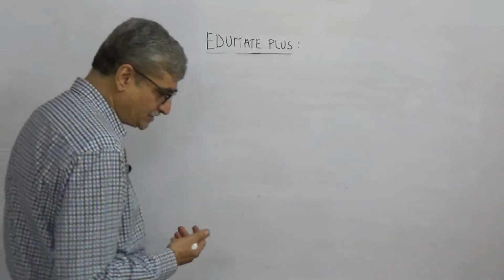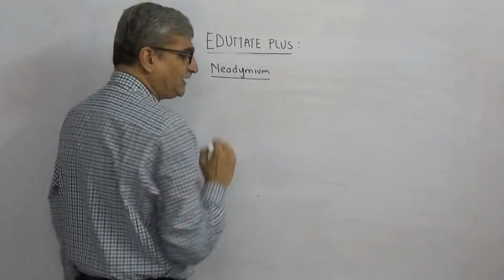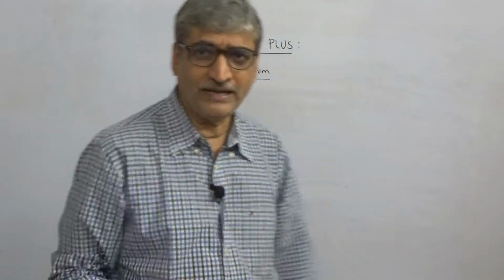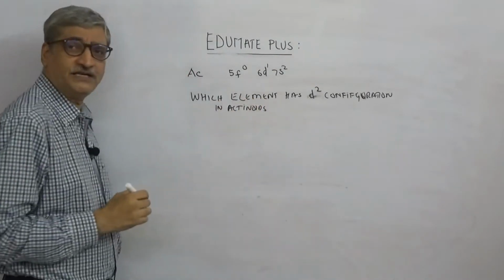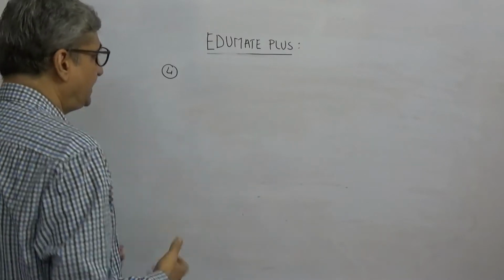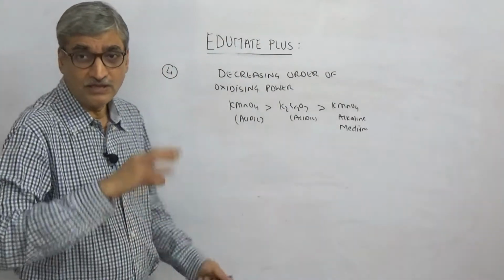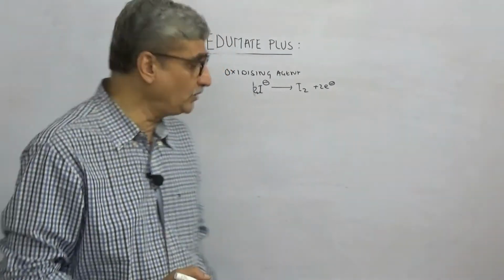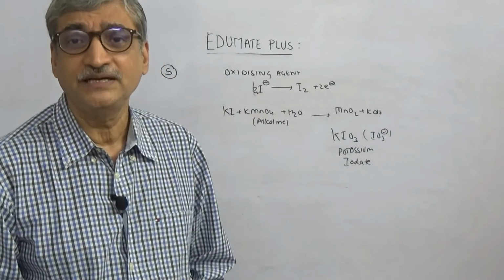De-cluttering Chemistry D&F Block - Part 2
De-Cluttering Chemistry- A series to bring to light subtle nuances of chemistry and factual data and concepts which a student tends to miss out in the two years of studies. This can also act as a revision material weeks before the final entrance exams.

d&f Block elements is a part of Inorganic Chemistry which is a source of Factual Questions based on Chemical reaction, Physical Properties which tend to be overlooked by students. This is an attempt to highlight such questions and act as revision material a month before the Entrance Exams.